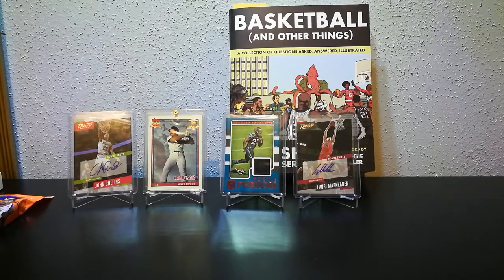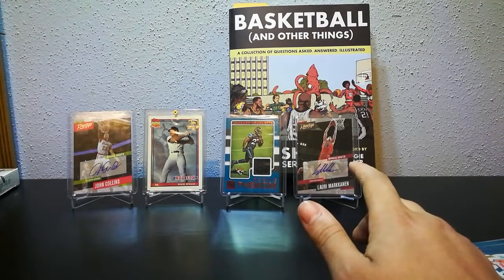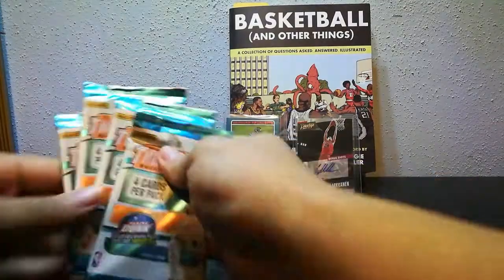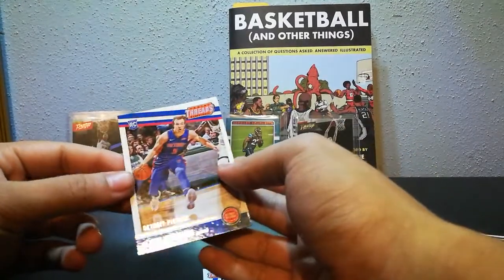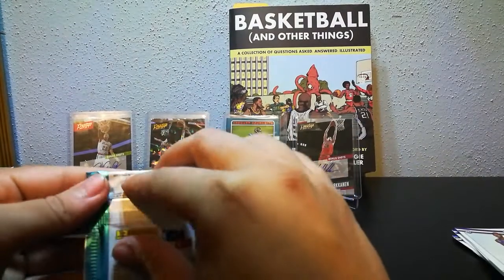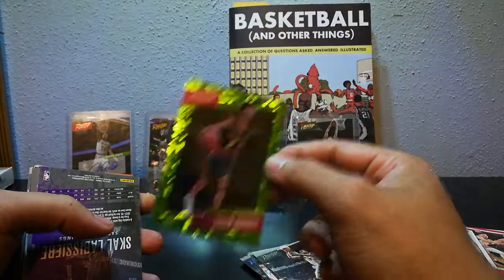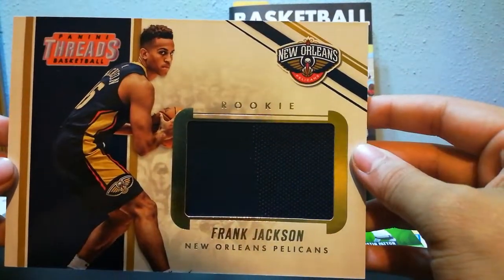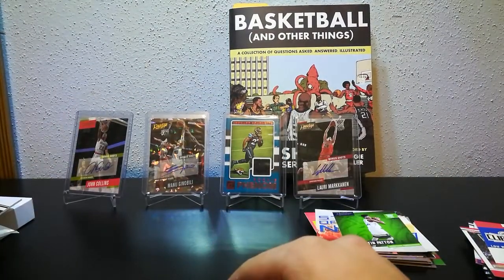2017-18 Prestige (HIT) and 2017-18 Panini Threads pack breaks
In this video I break open a couple packs of panini prestige from the 2017-18 season. I also break some panini threads packs and a box topper!